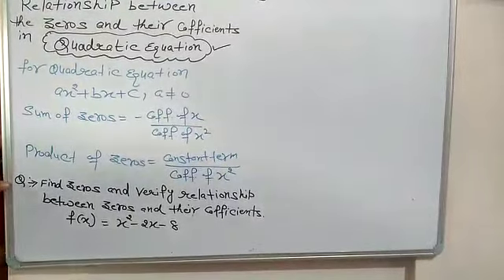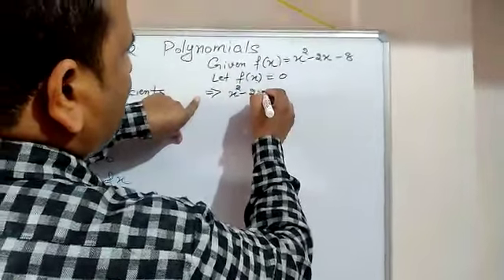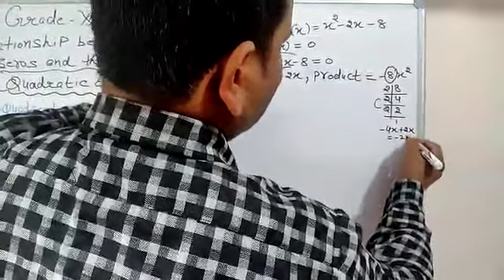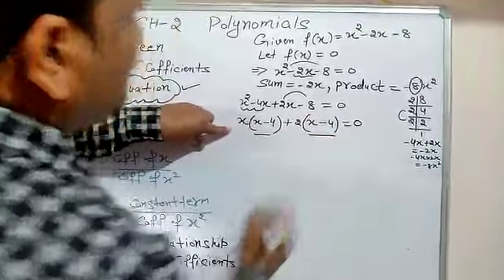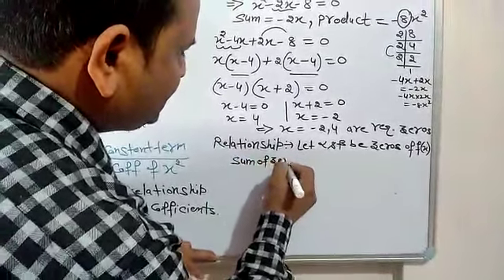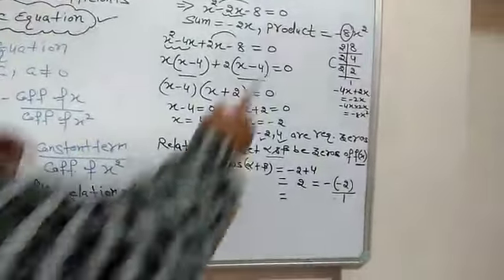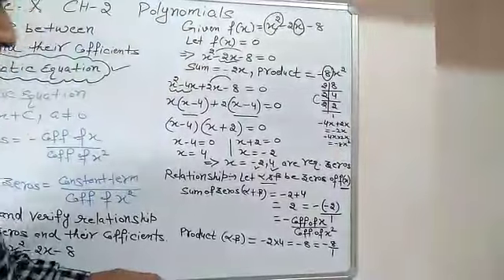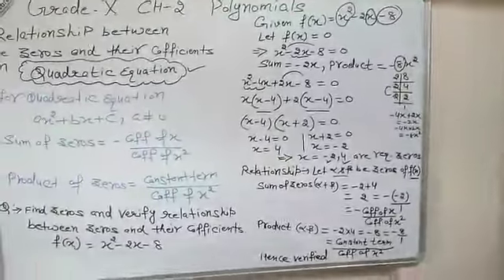Grade 10th Chapter 2 (Polynomials) (Part-4)